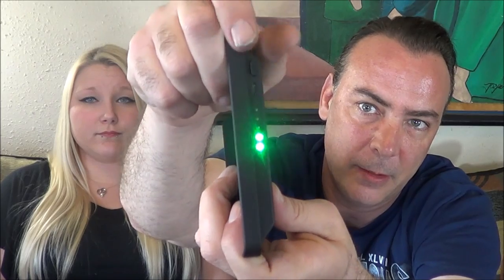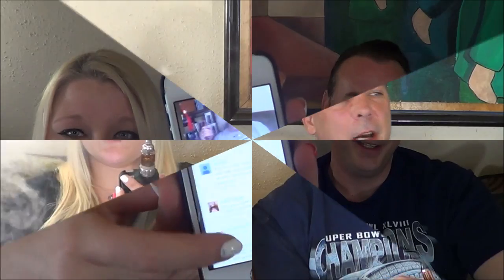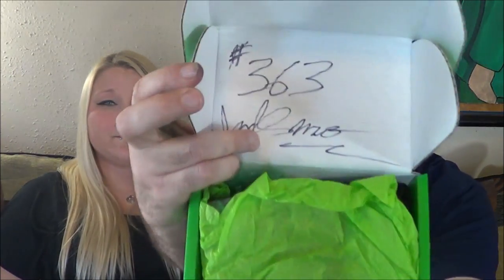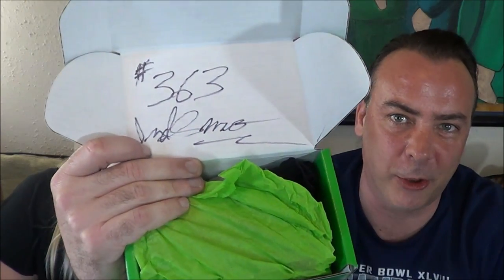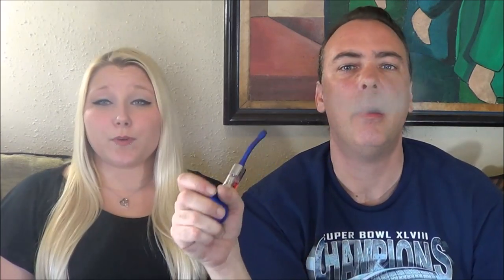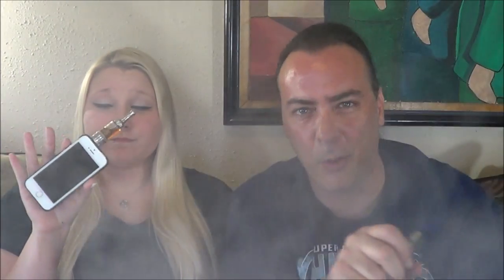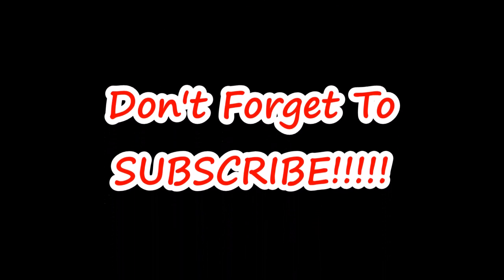NEW VAPECASE for iPhone 5 | MVP ENERGY GIVEAWAY! | PLUS WIN A KAMRY EPIPE! | IndoorSmokers